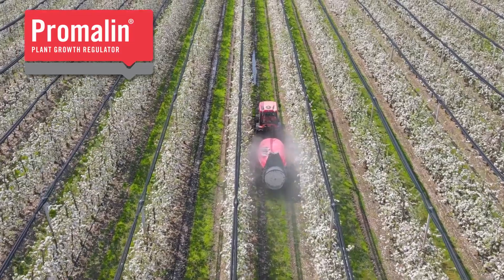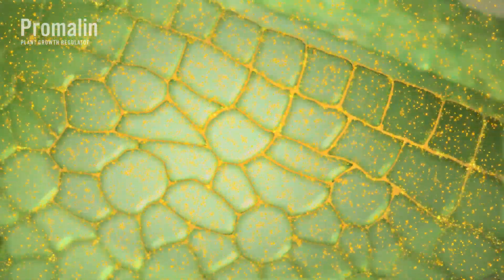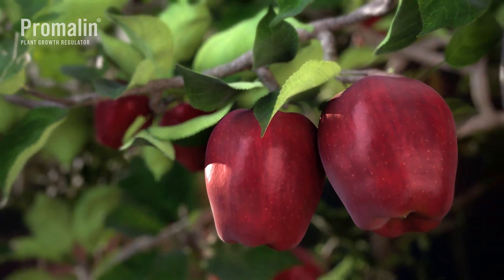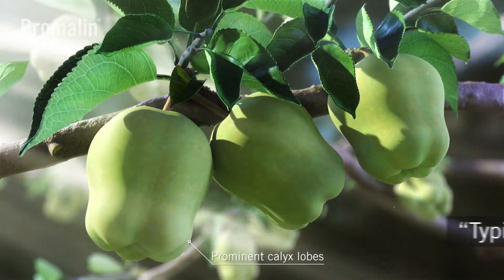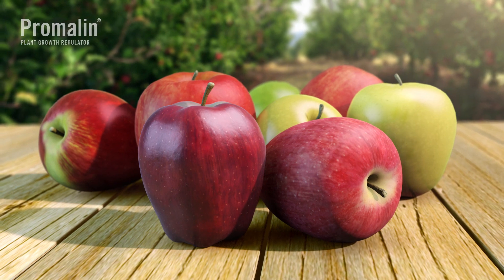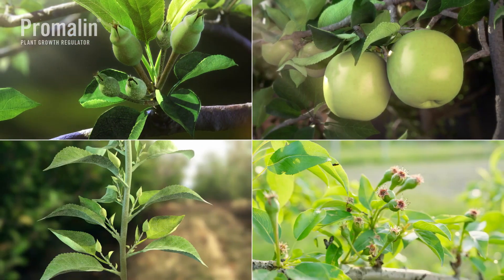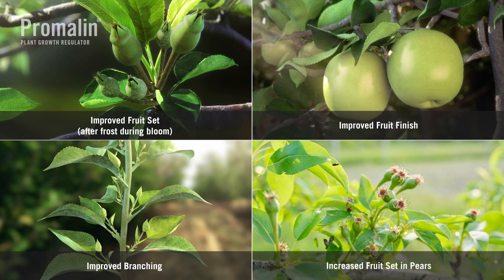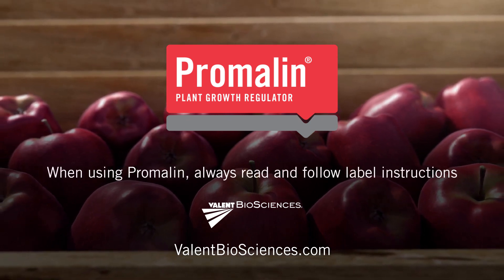Promalin Benefits for Apples - PGR Spray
6-BENZYLADENINE GIBBERELLIC ACID 4 AND 7

Promalin® Plant Growth Regulator

Promalin is a mixture of gibberellic acid 4 and 7 (GA4+7) and 6-benzyladenine (6-BA), plant growth regulators responsible for cell enlargement, elongation, and cell division. Promalin provides many benefits for apple growers, depending on when it is applied.

During bloom, it improves fruit shape, making apples elongated or “typy”, a desired quality in several varieties, especially Red Delicious and Gala

Applied from late boom to 40 days after bloom, Promalin improves fruit size and finish, including russet control

Used after frost events, Promalin can help set fruit that would otherwise fall off

In nursery trees, Promalin increases branching

In pears, Promalin improves fruit set, increasing yields

Improved fruit quality

Consistently improves fruit finish with lower incidence of russeting and cracking.

Harvest management

Increased apple yield by 6% on average and shifted sizing category by one-half to one size.

Multifaceted product

One product with various uses and benefits for growers.